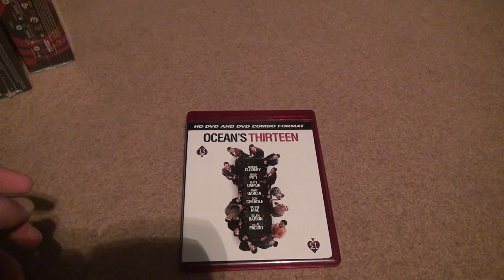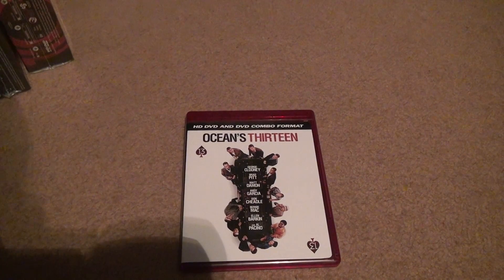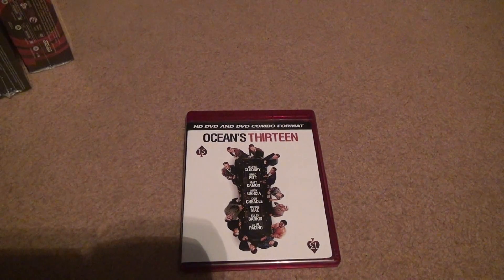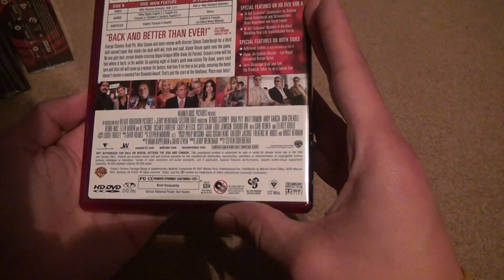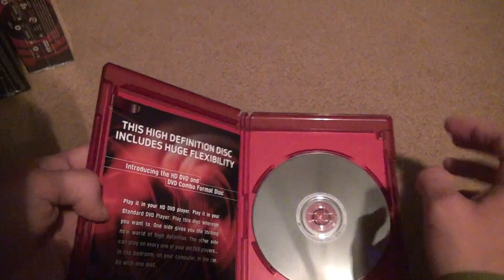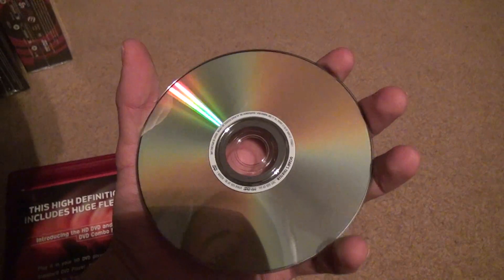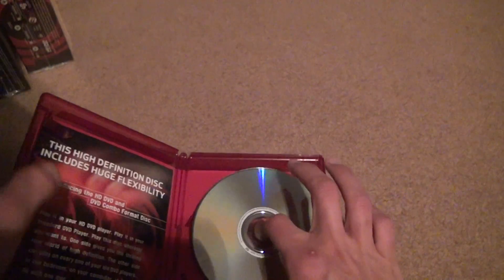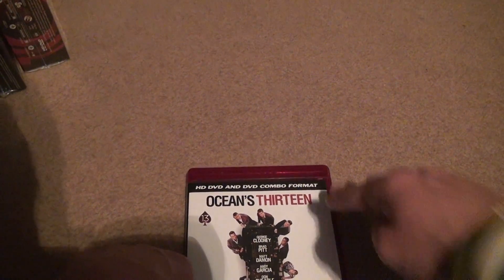Oceans 13 HD DVD Unboxing